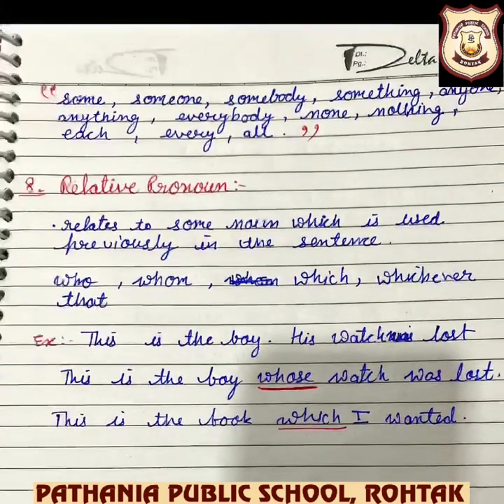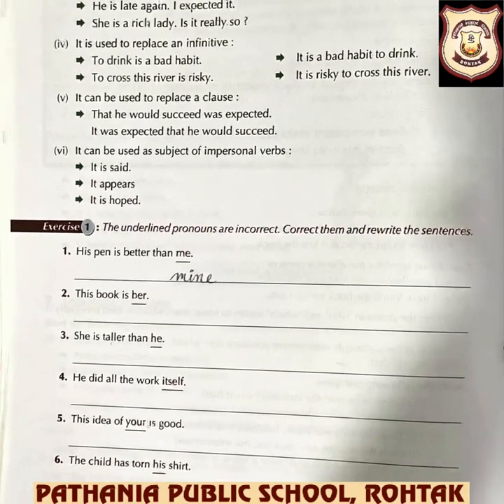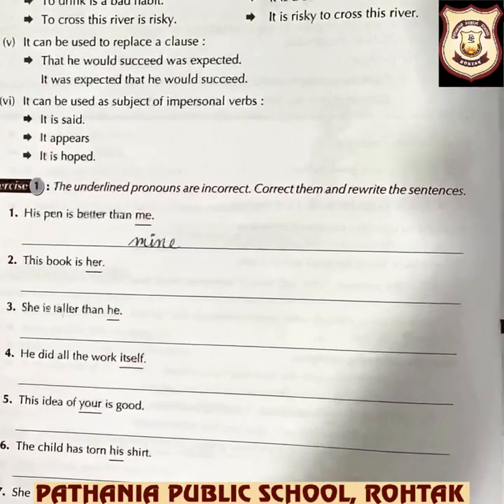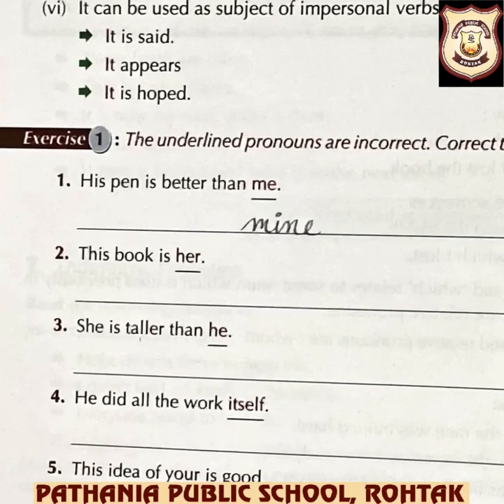Pathania Main Campus Ch-11 The Pronoun(Part-2) (August 7,2020)